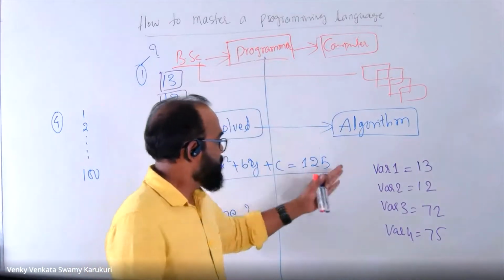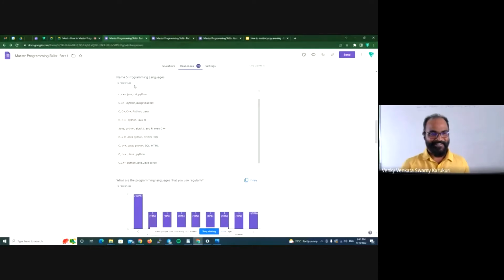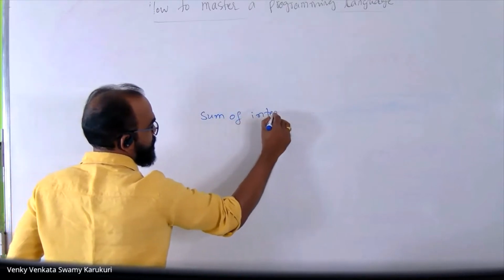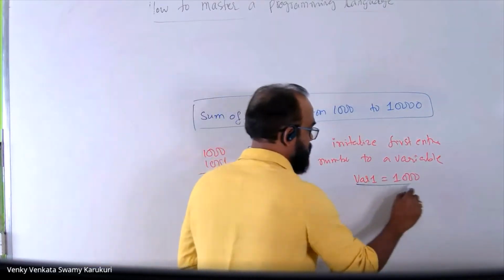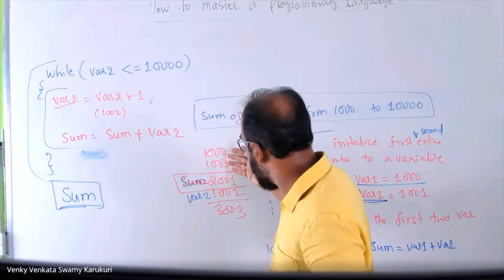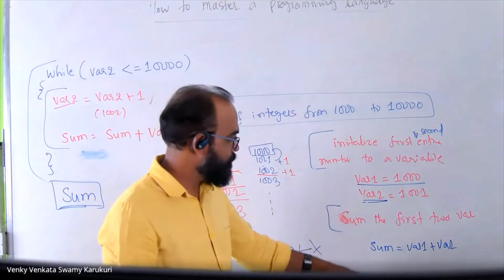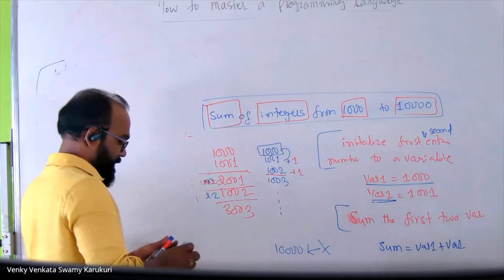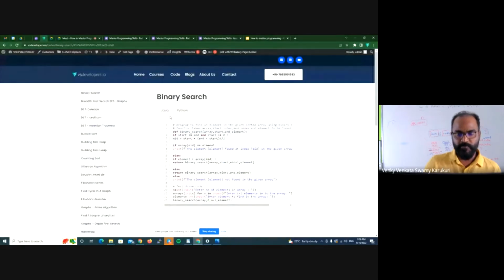Problem-solving and programming - a love affair you must fall-in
In this hour-long video, we had an interactive session with the Mysore Education Society (MES) college students. You will learn problem-solving, programming and several interesting and pragmatic questions and answers. I thank the management and staff of MES college for organizing this session.

Venkys is a non-profit organization dedicated to sharing knowledge to build high-quality software engineers and help professionals to advance their careers.